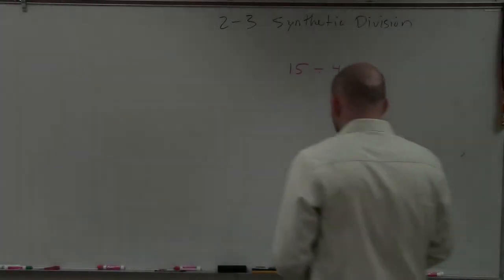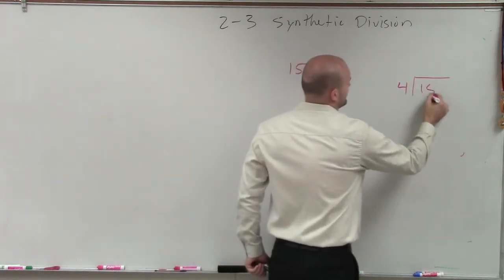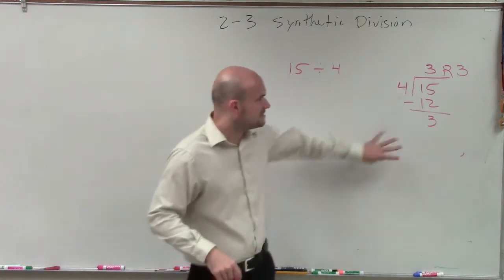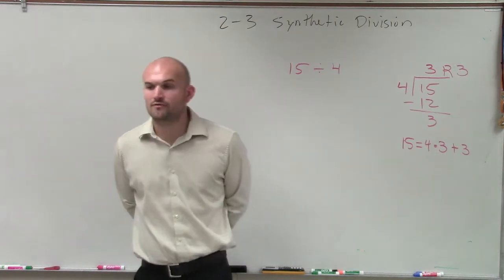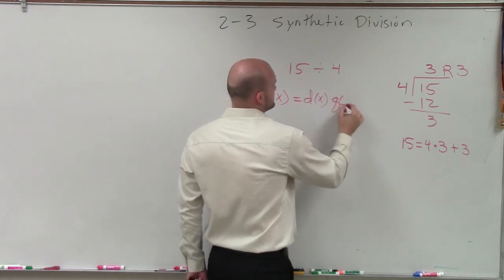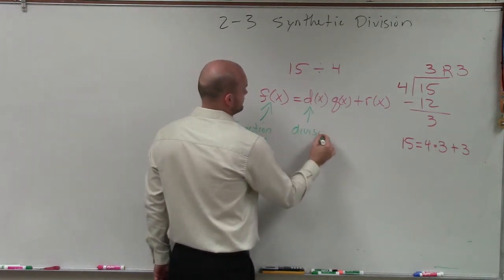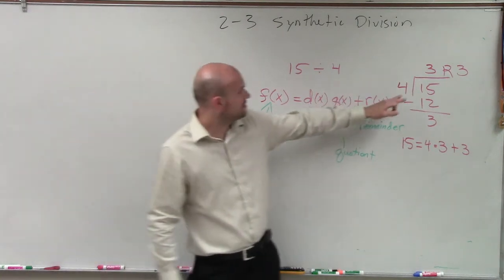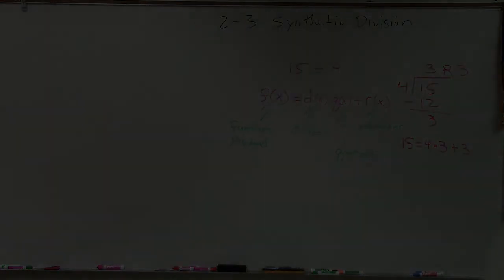What is the division algorithm and what does it look like for polynomials